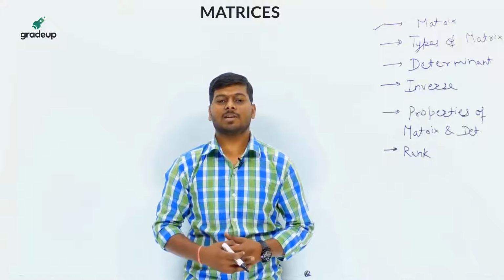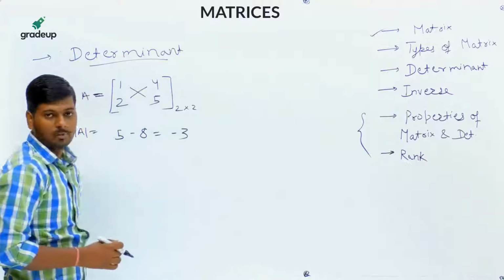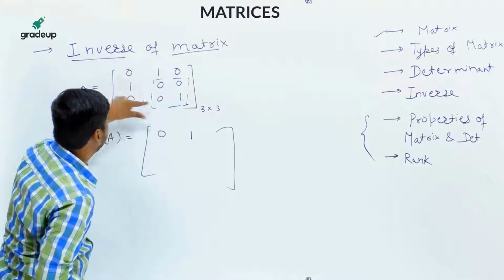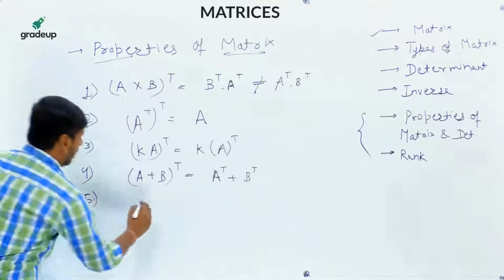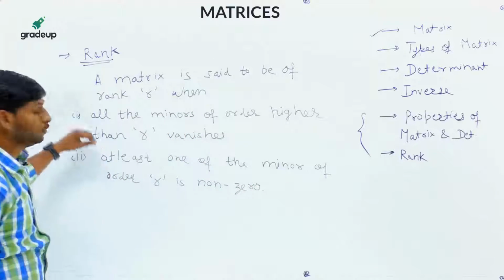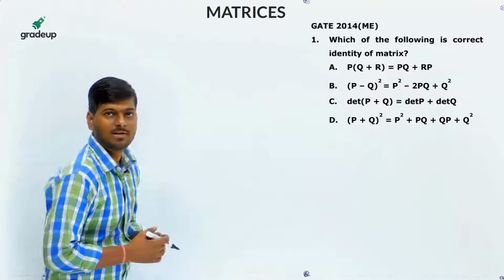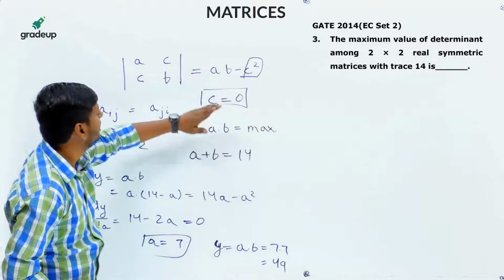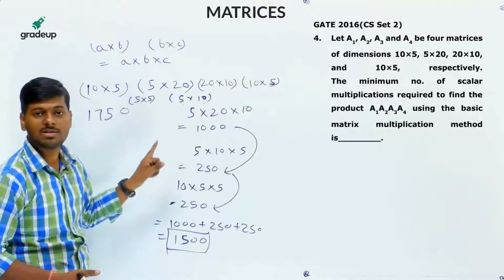Matrix part 1